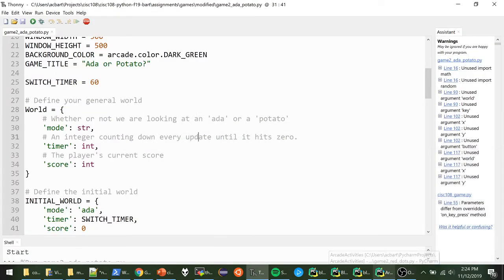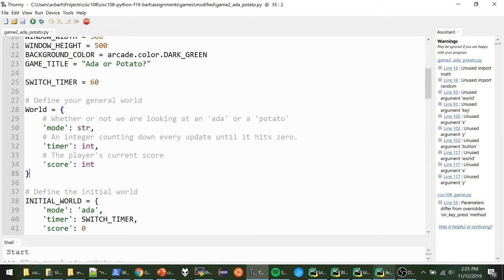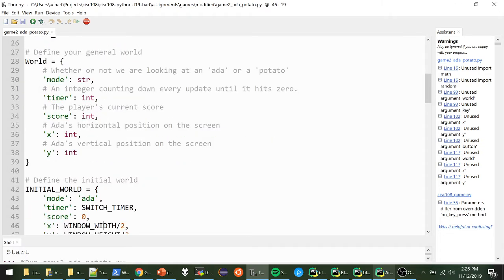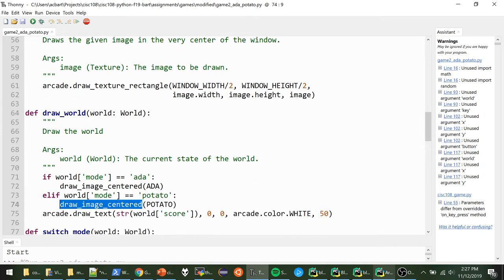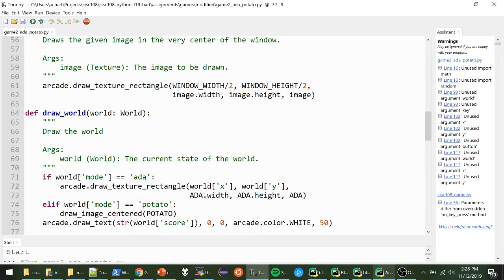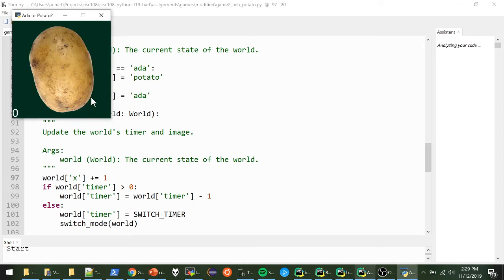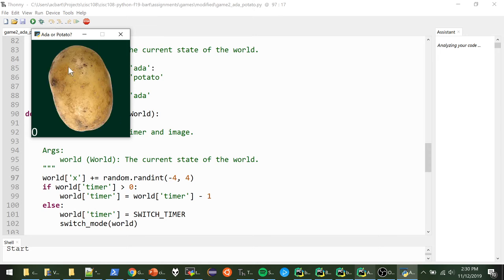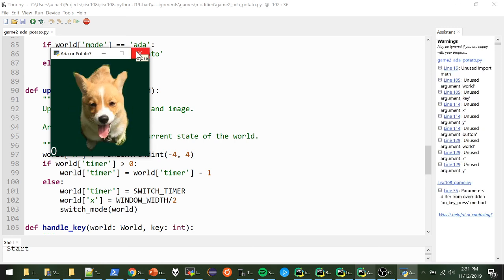CISC108F19 - Arcade - Game 2 - Modification #1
Making Ada move in the Ada Potato game.